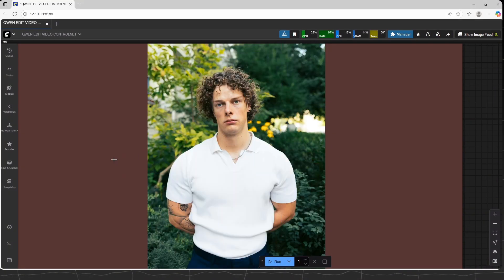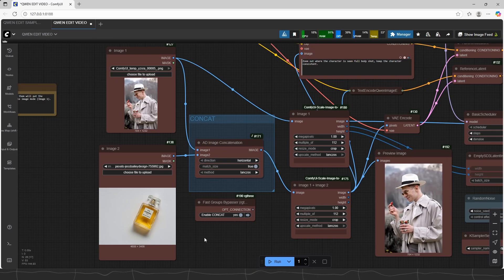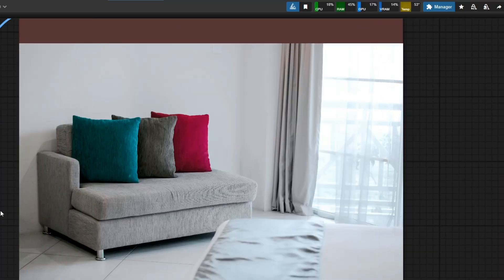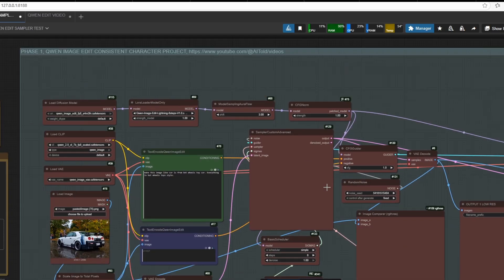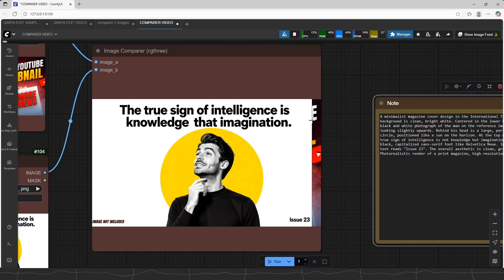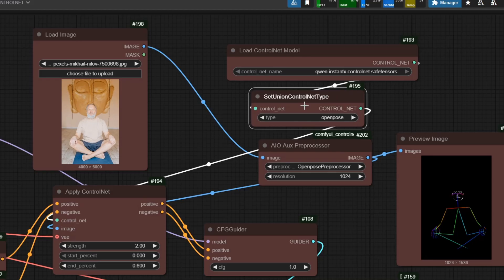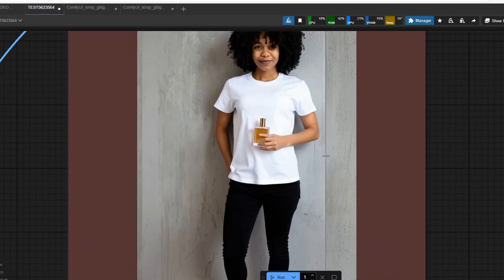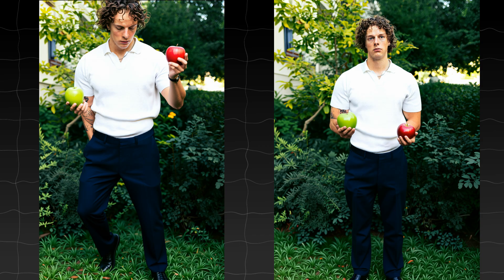Comfyui Advanced Tutorial 09 - Qwen Edit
Ready to take your ComfyUI images from "good" to "unbelievably detailed"? In this advanced ComfyUI tutorial, we dive deep into the new Qwen edit, image editing model.

Hopefully i can complete this series.